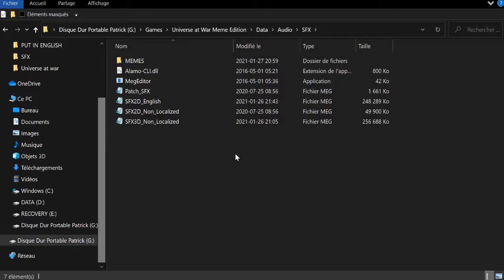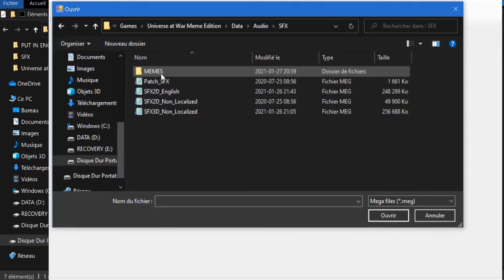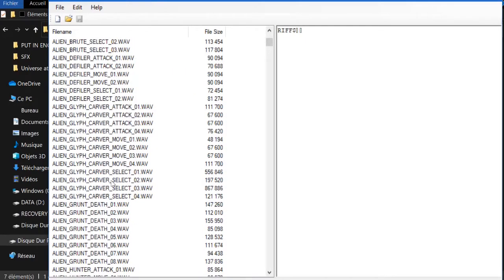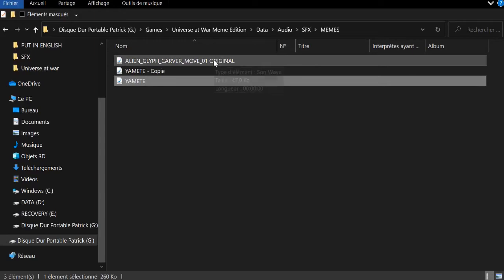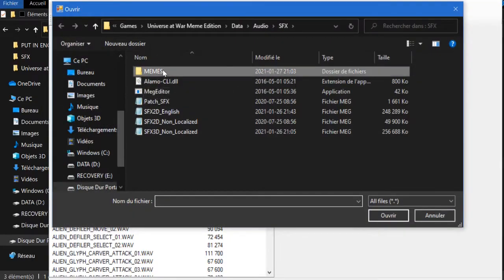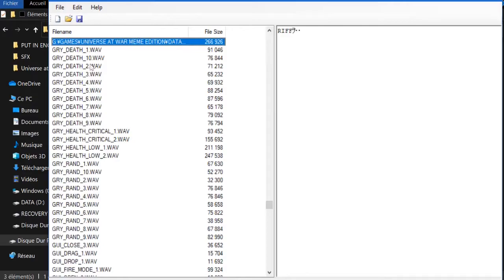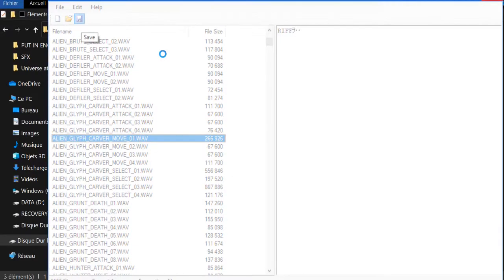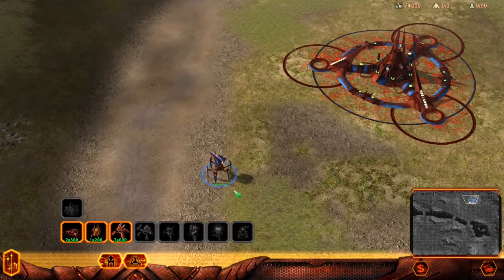How to modify sounds in UAWEA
Don't forget to backup SFX folder!